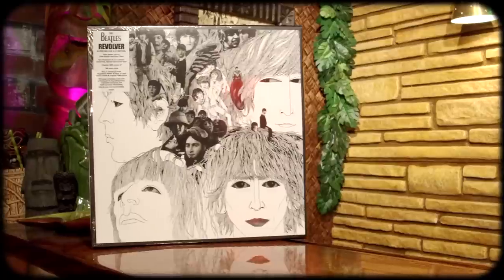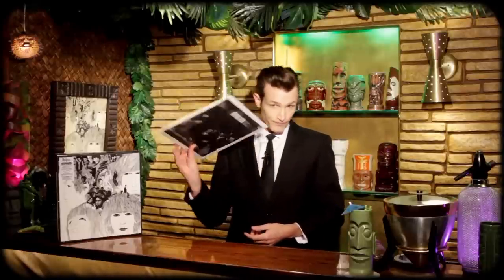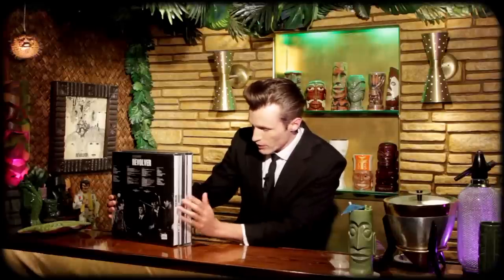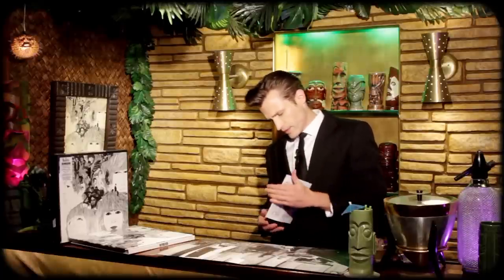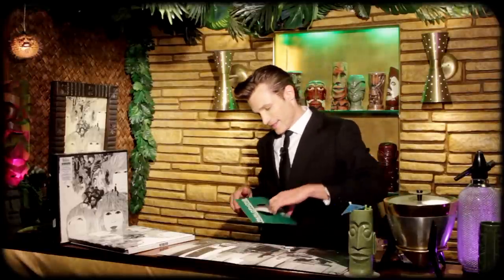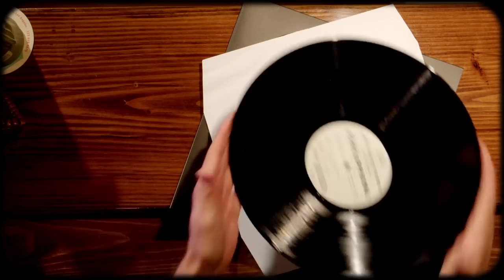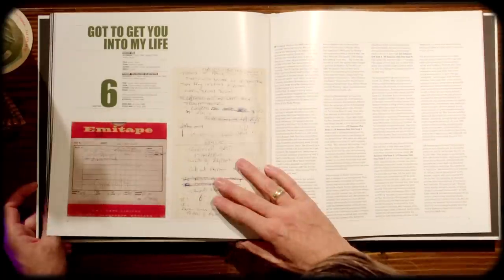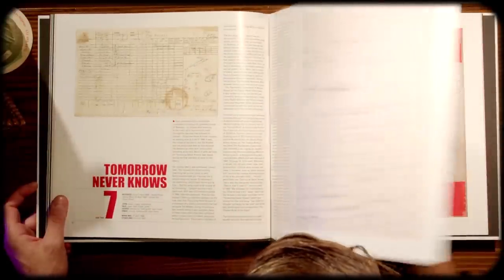The Beatles Revolver Super Deluxe 4LP Unboxing & Review - Good & Bad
The Beatles Revolver Super Deluxe 4LP unboxing & review - the good & the bad. This is premium product yet there are some details that make it feel less than.
►CHAPTERS
00:00 Introduction
02:13 Unboxing
10:45 The Book
19:19 Final Thoughts

                      916-C W. Burbank Blvd 176

Vinyl Rewind is your home for vinyl related content on YouTube. New uploads feature vinyl-based music reviews, video essays, artist interviews, and collecting tips, for both the novice and expert vinyl enthusiast. Vinyl Rewind is dedicated to preserving an analogue lifestyle in the digital age. Watch-Listen-Learn